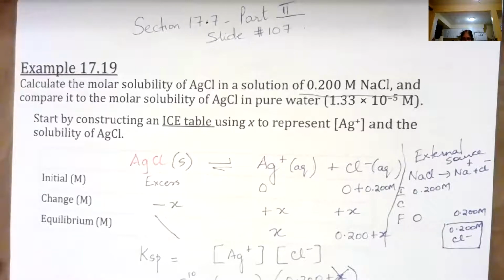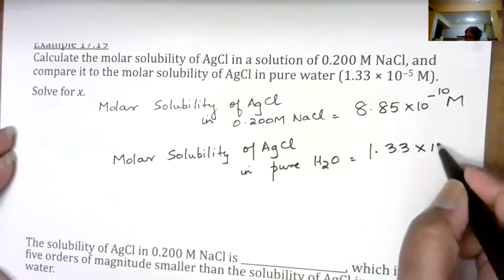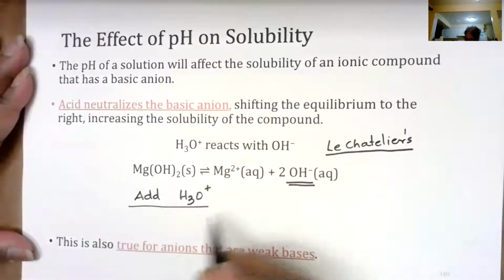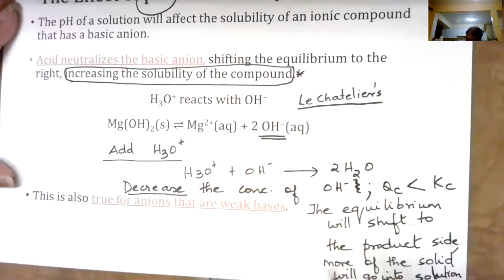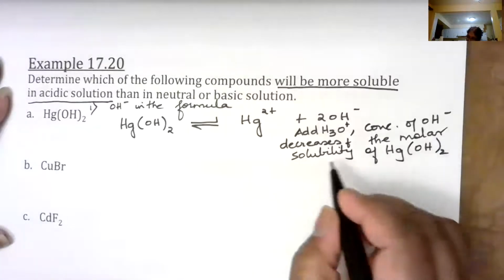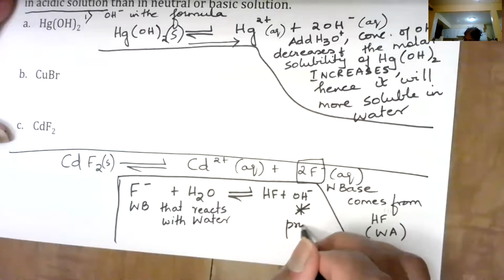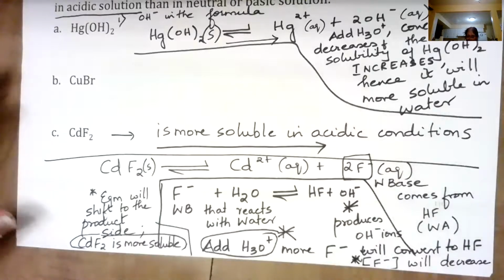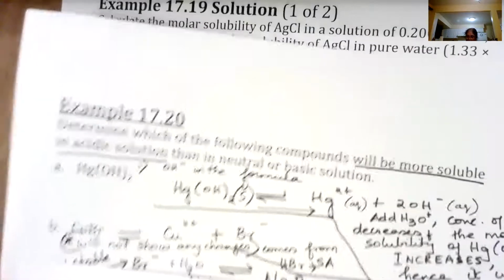CH-17 Section 17.7 - Part II